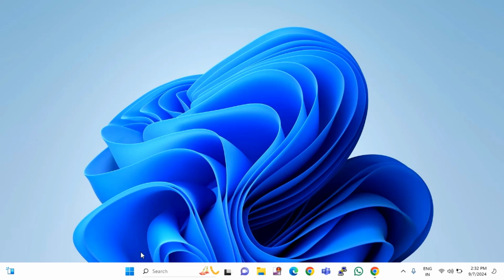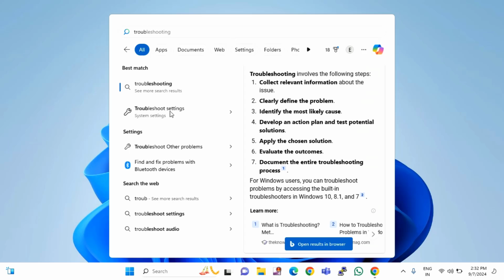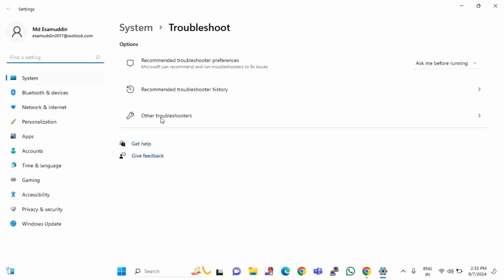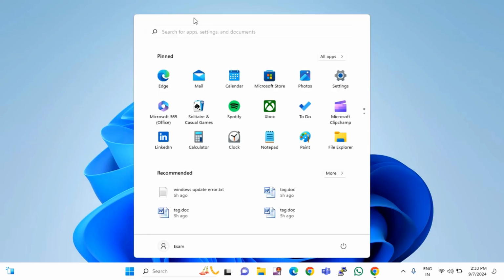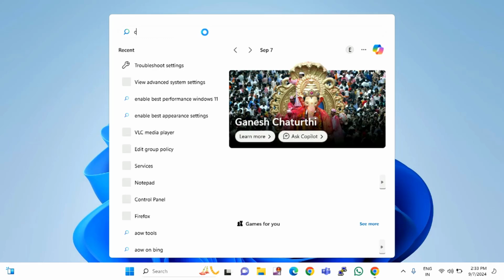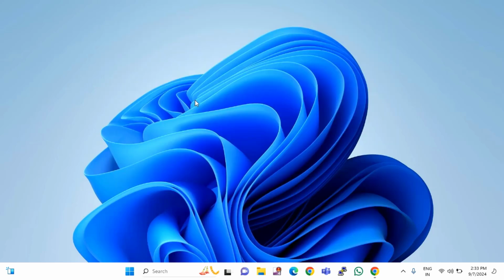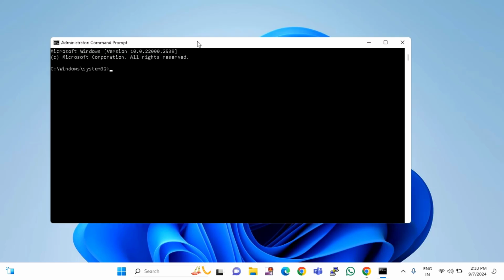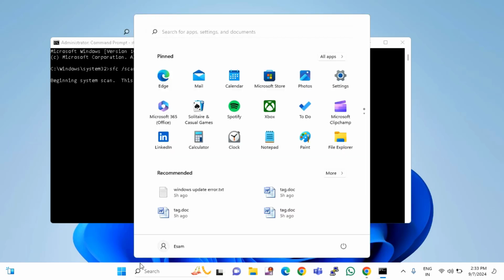How to Fix Windows Update Error Code is 0x80070308 | Quick Fix 0x80070308